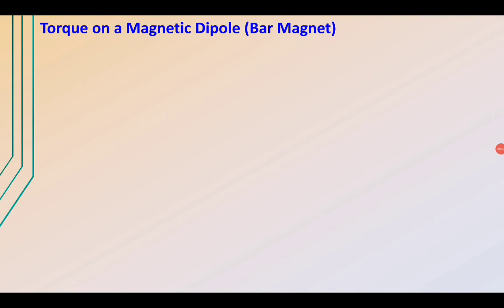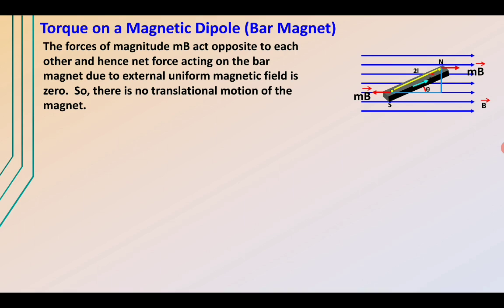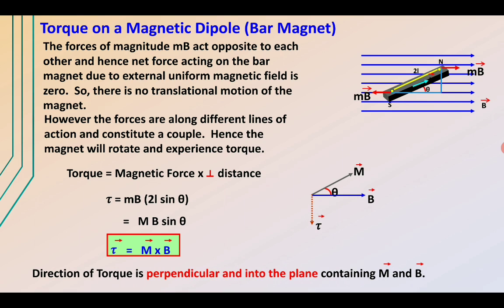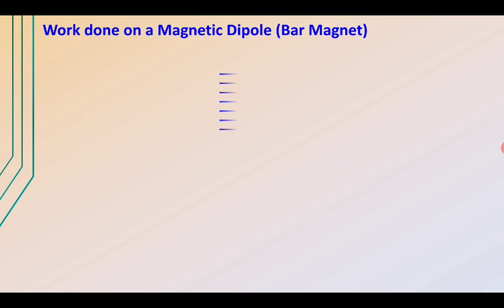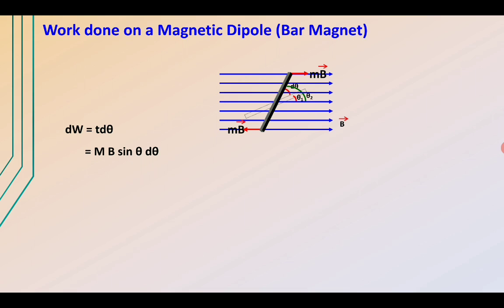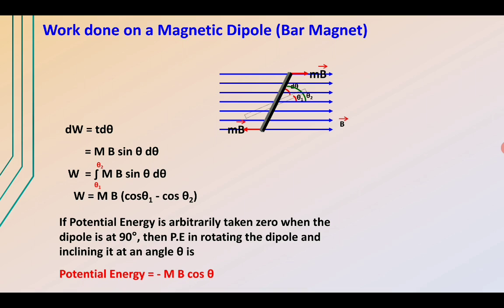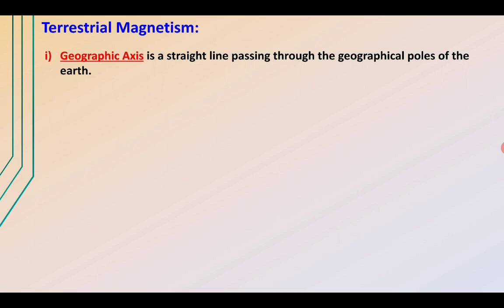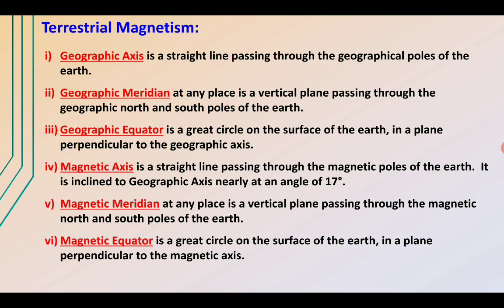Physics_Class12_Magnetism 2